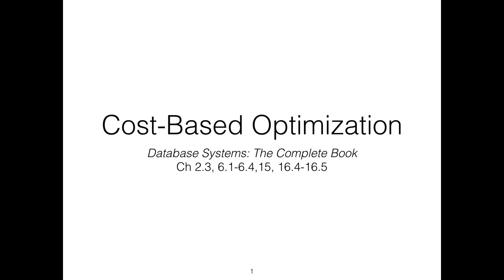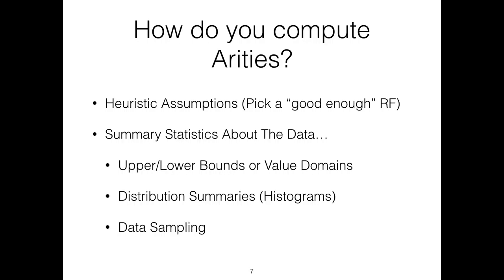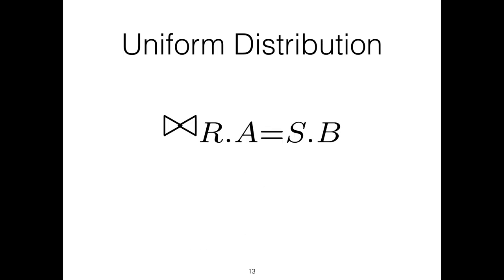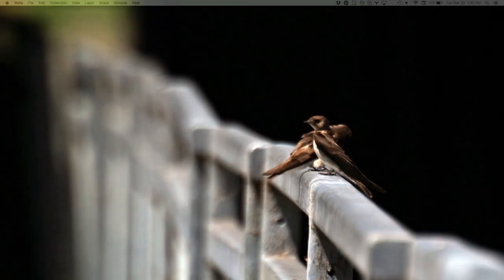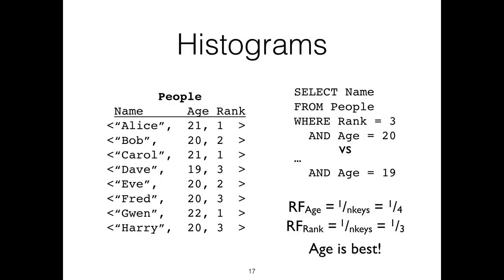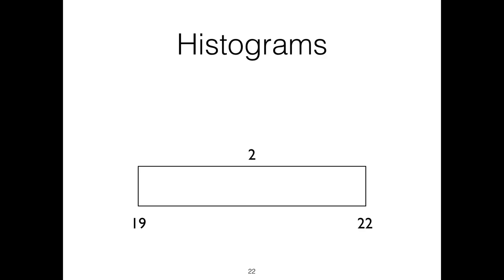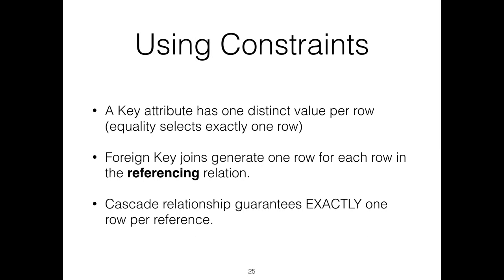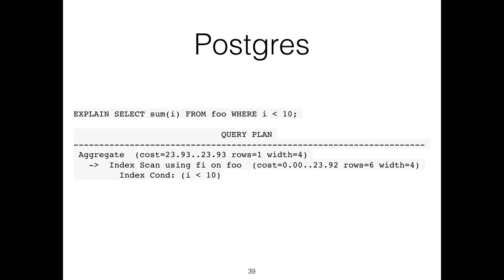Lecture 14 - Cost Based Optimization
Thanks to Adam Raetz for the editing